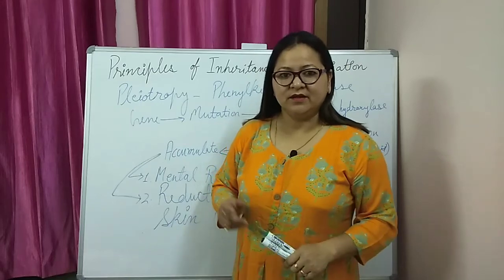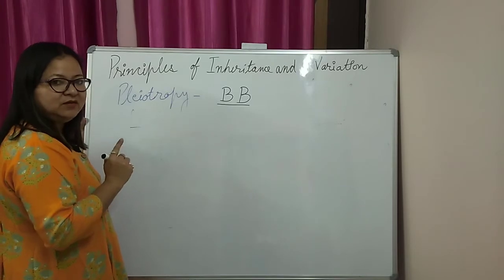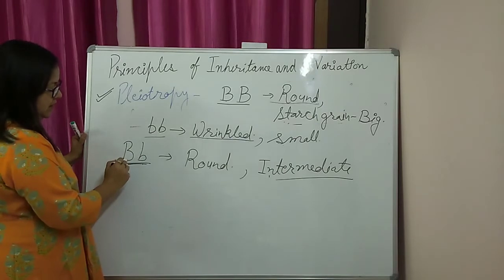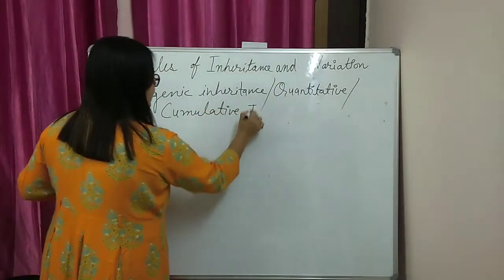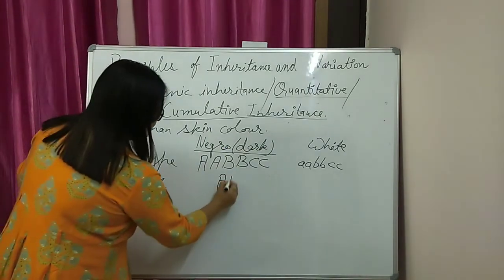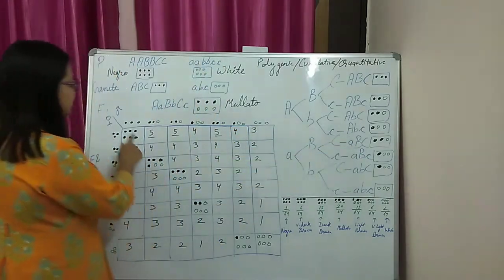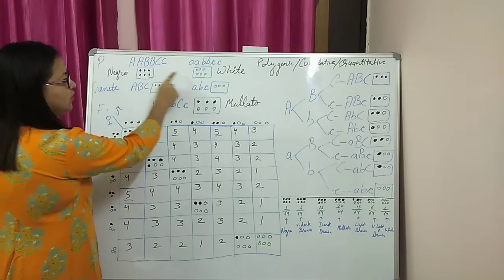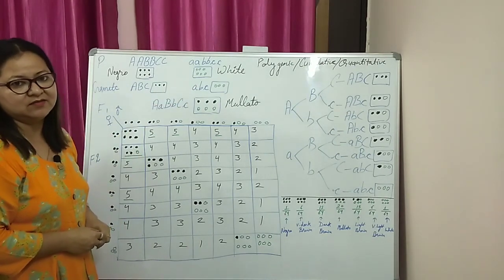Pleiotrophy - Polygenic Inheritance Class-12th